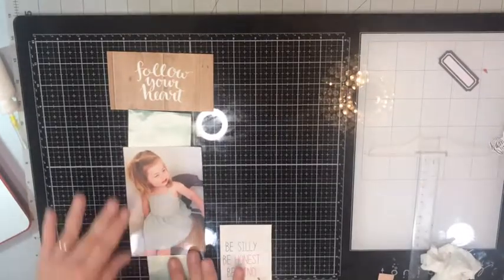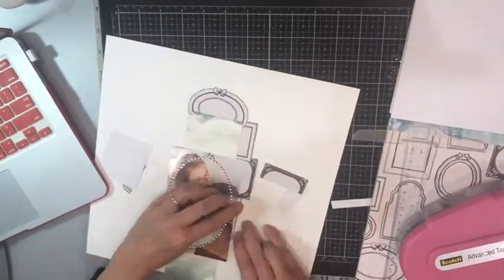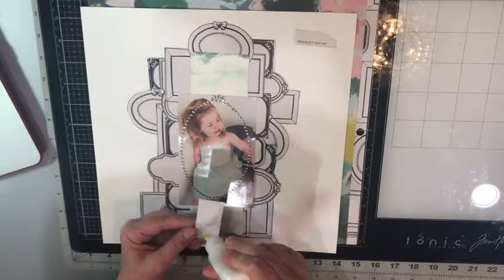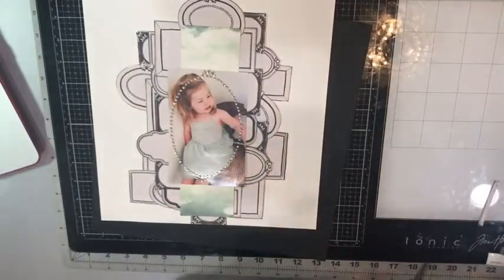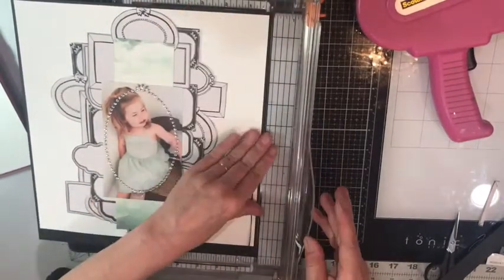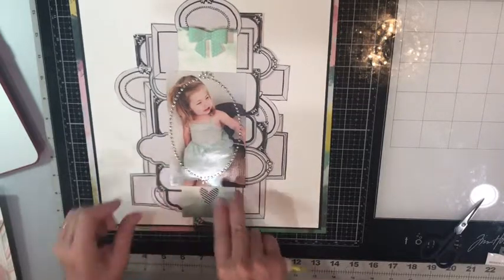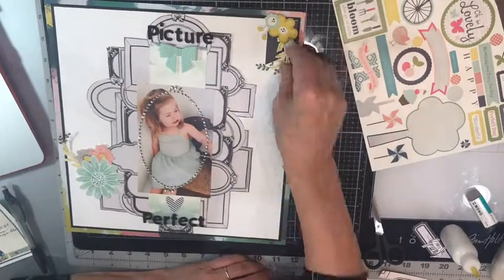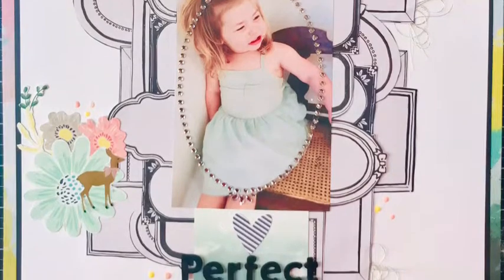Scrapbooking Process Video ~Picture Perfect ~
A scrapbook Process of creating a 12x12 scrapbook page from start to finish, featuring paper layering, embellishment clusters and framing. scrapbooking scrapbookpage scrapbookprocess grandkids embellishmentcluster @maggiehdesigns @pinkpaislee @tonicstudiosusa @american rafts @cratepaper @heidiswapp